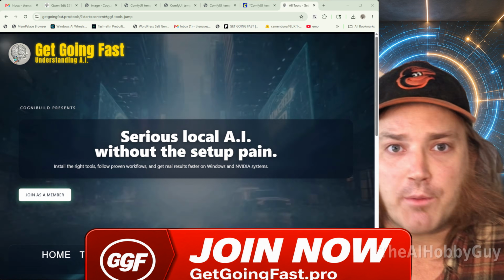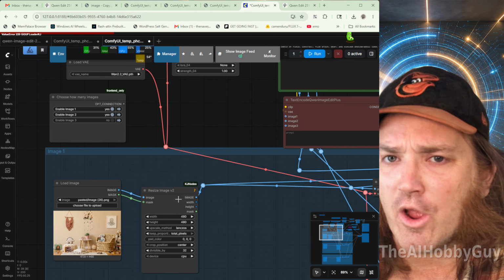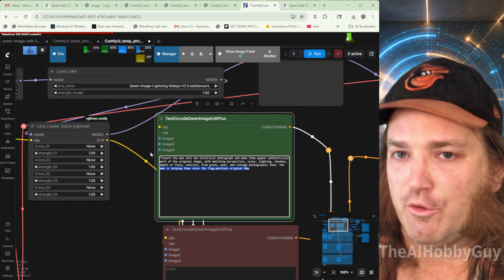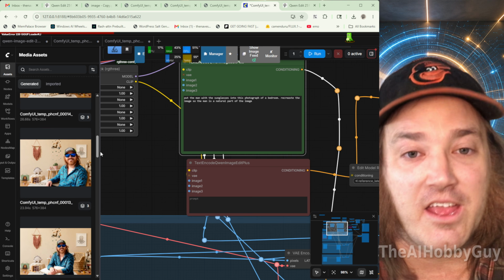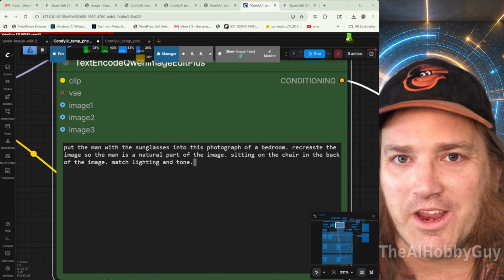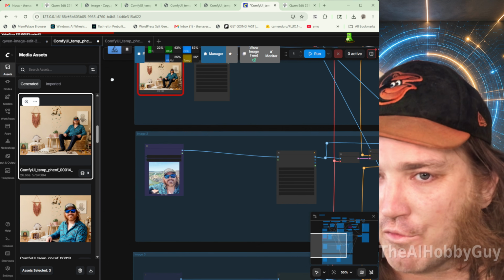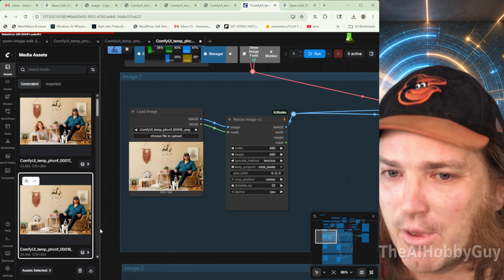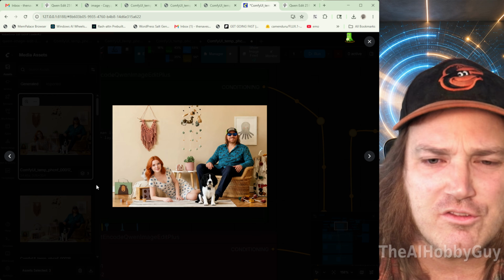Put Yourself into ANY Image for FREE (Local AI Tutorial)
Stop paying for subscriptions and start creating! In today’s video, I’m showing you how to take any photo and naturally place yourself (or your dog, or anyone else!) right into the scene using a powerful local AI model—completely for free.

We’re diving into ComfyUI and using the Qwen3Edit (FireRed variant) to handle complex image-to-image compositing. I’ll show you why "prompting is key" and how to refine your instructions to get lighting, shadows, and placement looking 100% natural.

In this video, you’ll learn:
✅ How to install the Quinn3 workflow in ComfyUI.
✅ The secret to "aggressive" prompting for better character placement.
✅ A workflow for layering multiple subjects.
✅ Where to find the best models for local generation.

🔗 Download ComfyUI: comfy.getgoingfast.pro

TIMESTAMPS: 0:00 - Put yourself into ANY image 0:30 - Installation & Setup (Quinn3) 0:45 - Loading the Workflow in ComfyUI 1:03 - Step 1: Adding the first subject 1:29 - The secret to perfect prompting 1:58 - Refining the position & lighting 2:35 - Step 2: Adding the dog 3:05 - Step 3: Layering a third subject 3:47 - Final results & the "FireRed" variant secret

🚀 GET THE PRO TOOLS Join the community for my personal Installers and AI workflows